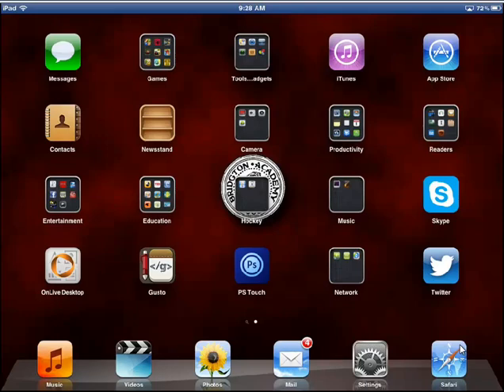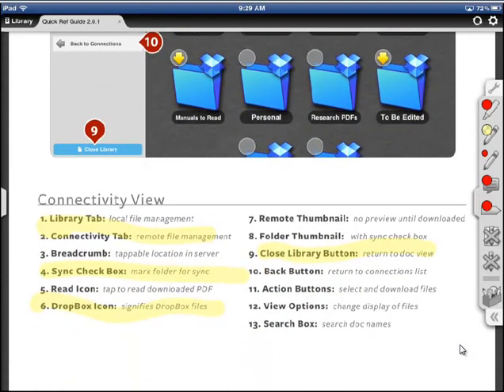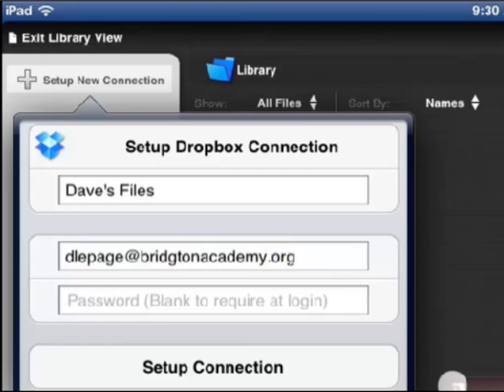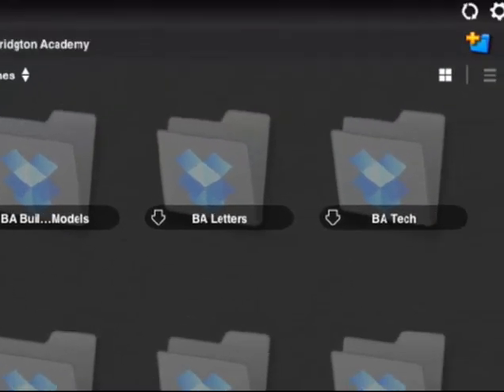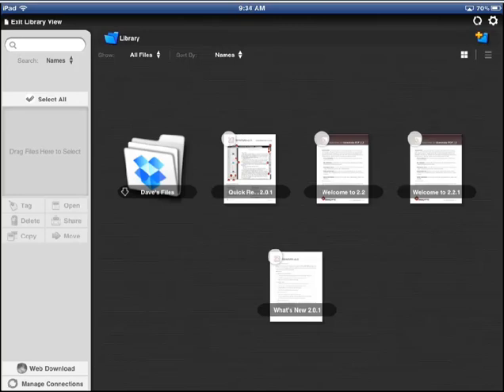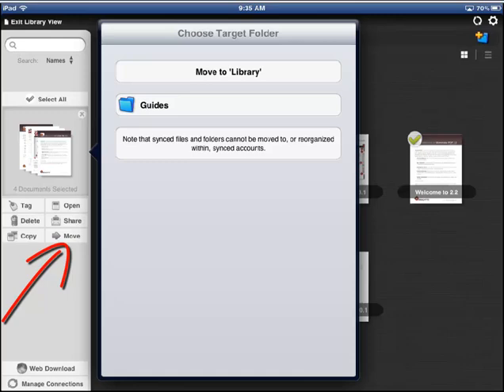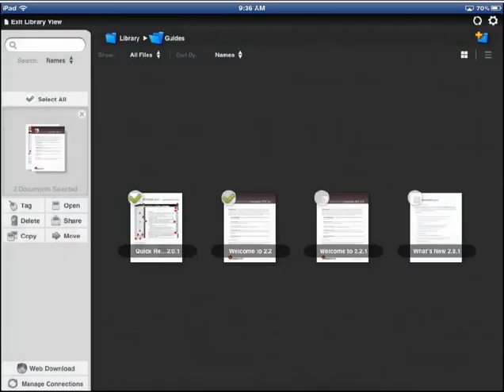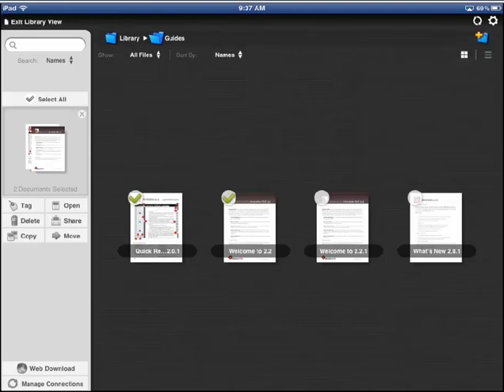iAnnotate - The Library and Dropbox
This video discusses the Library and gives an introduction to iAnnotate using Dropbox. Created by Dave Lepage for Bridgton Academy and Digital Horizon